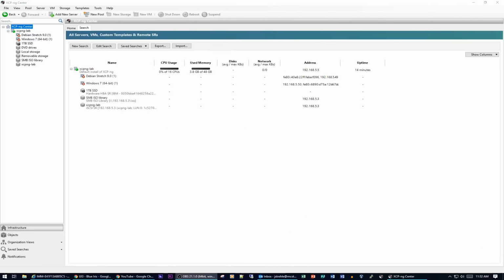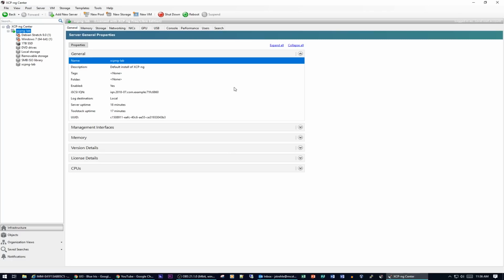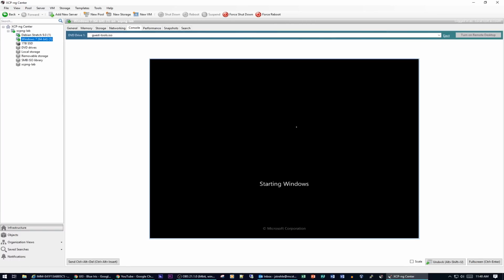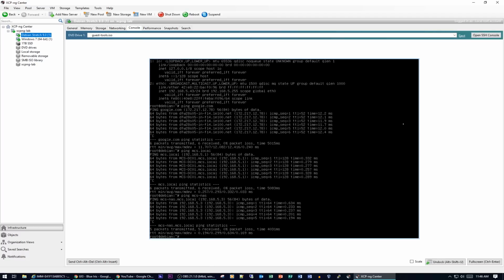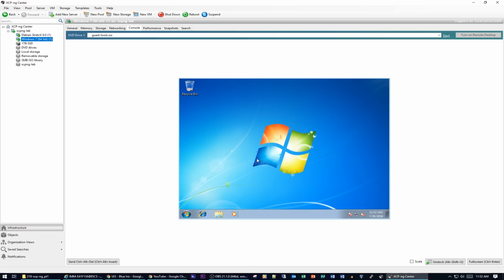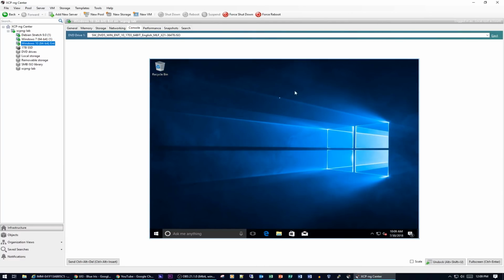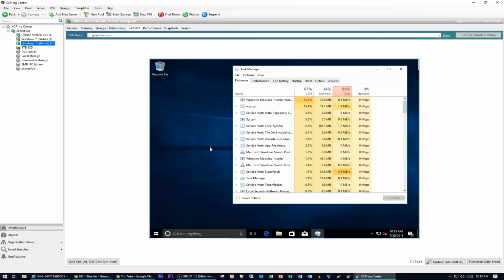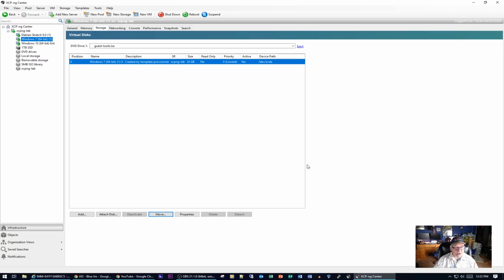XCP-NG Part 1 - Is it really that good? You Decide - EP-211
Let's take XCP-NG for a spin :)